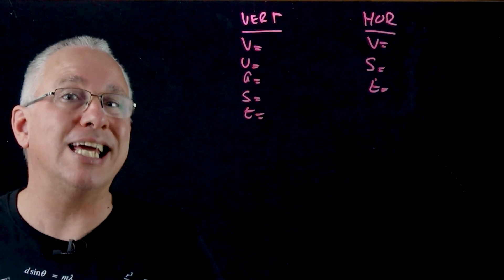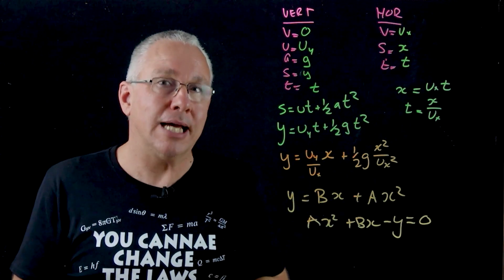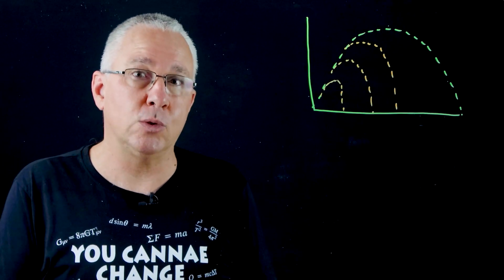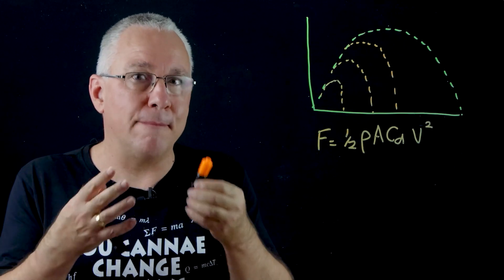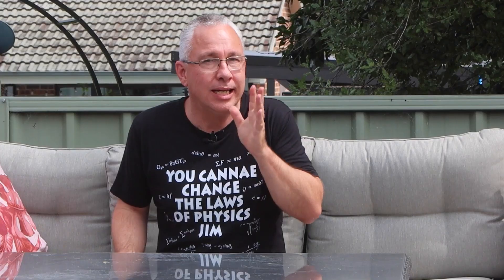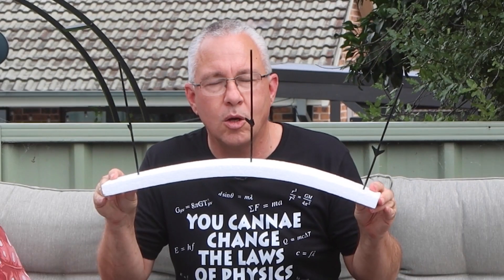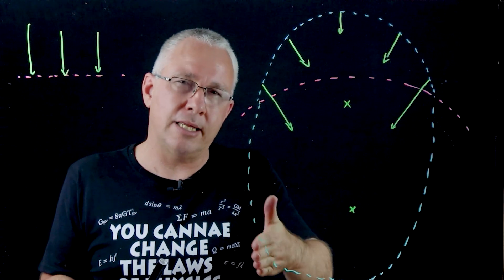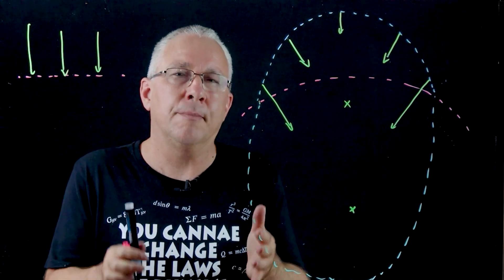What You Think You Know About Projectiles Is Wrong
Teachers in school teach that projectile motion forms a parabolic shape.
But is that really true?
I argue that it's not,  with evidence to support it. But I use the argument that when we teach anything in physics (and science in general) we, as teachers and scientists, are always making models of concepts, which by their very nature, are  simplifications. And thus there is a reason why we teach that way.